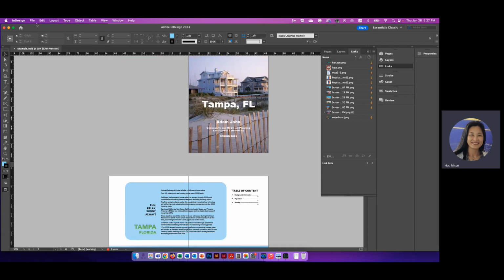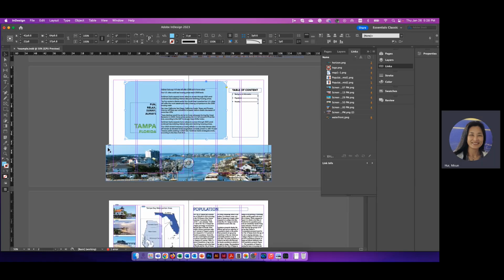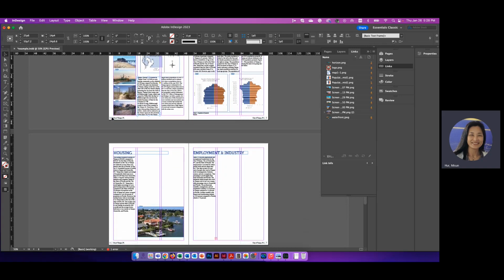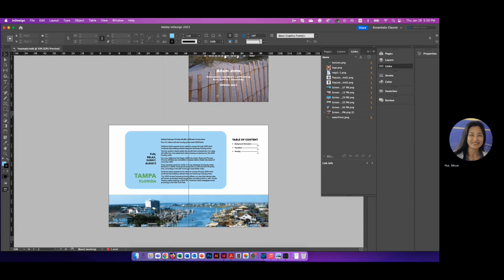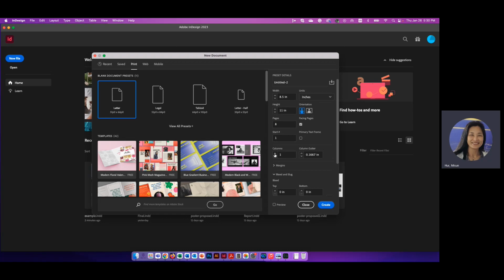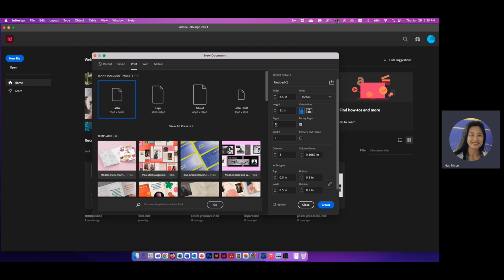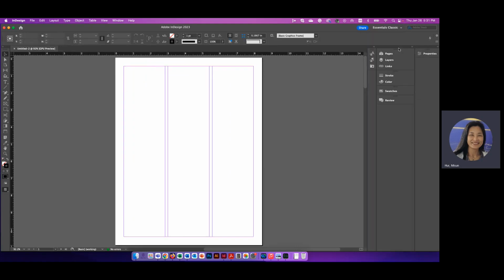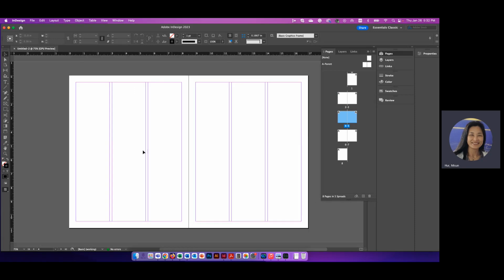Step 5. Example introduction and create pages